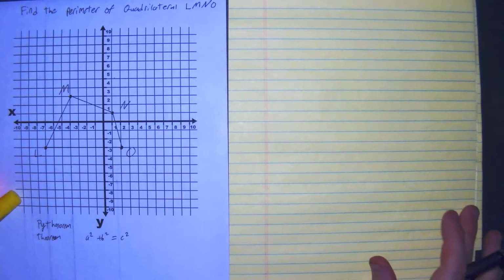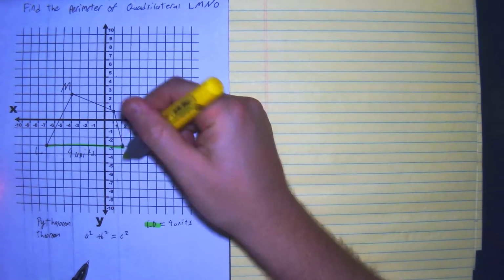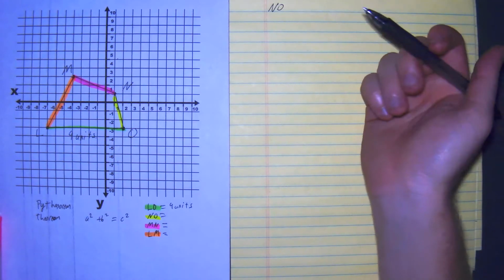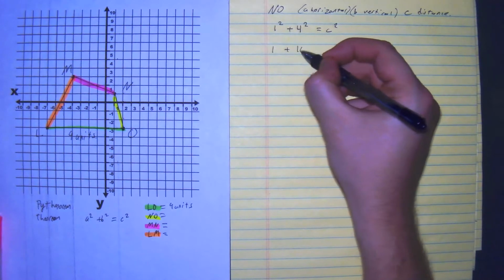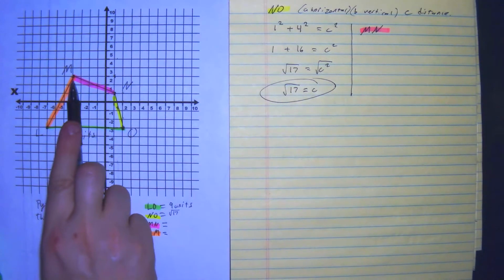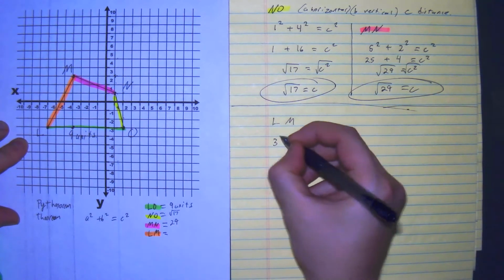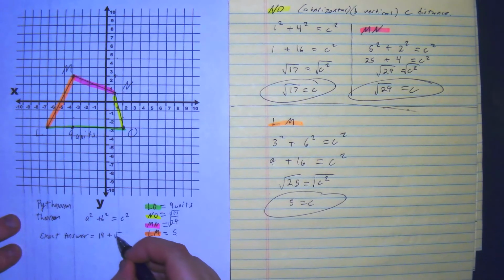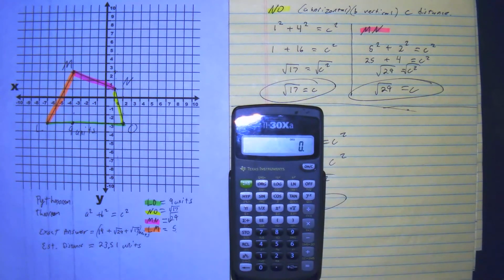Find the perimter of quadrilateral Pythagorean Thoerem